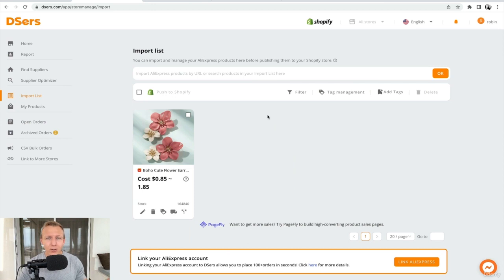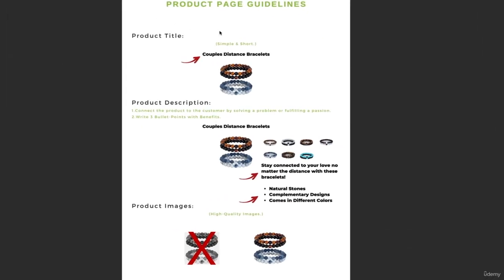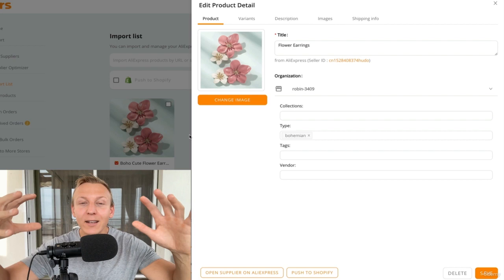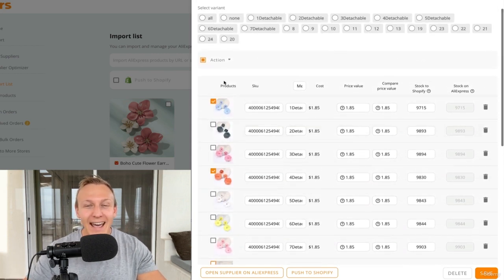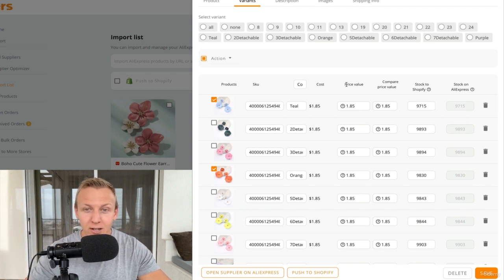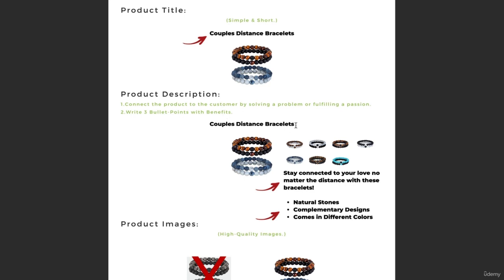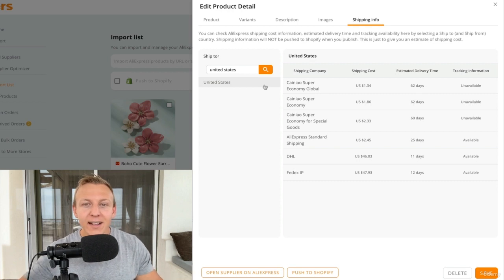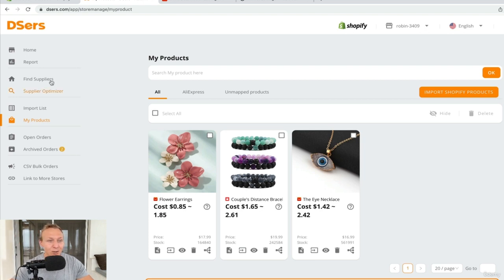18 Import Products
18   Import Products